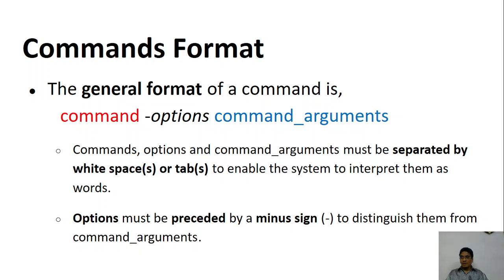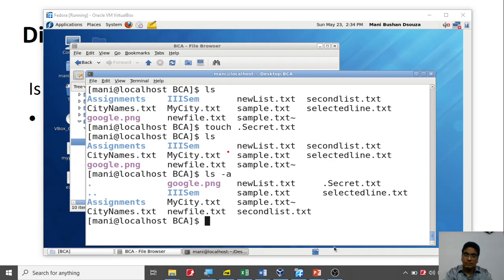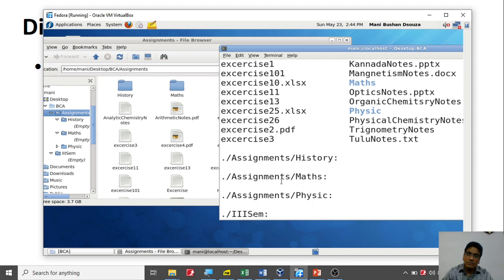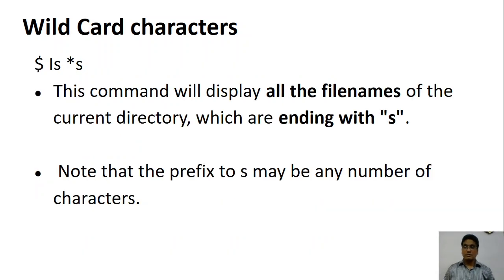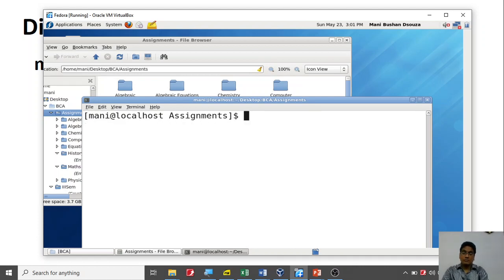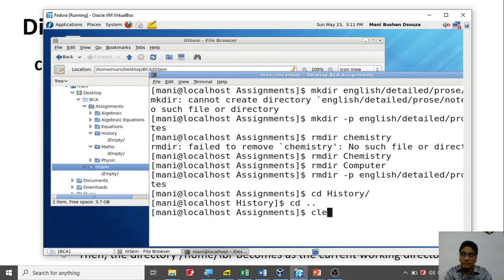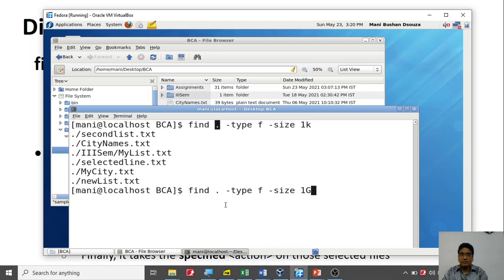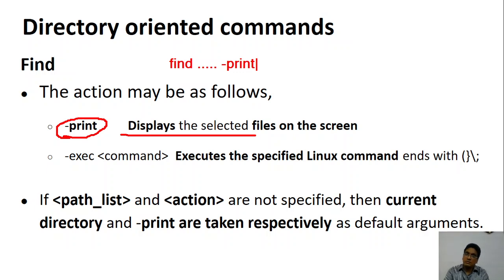Session 38 Directory oriented commands in Linux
In this session we will learn about directory oriented commands in  Linux